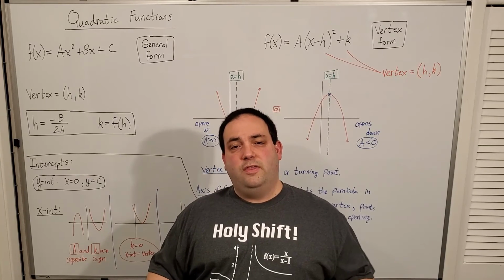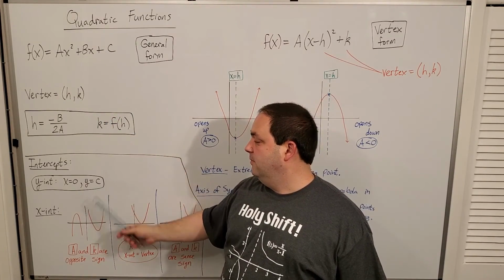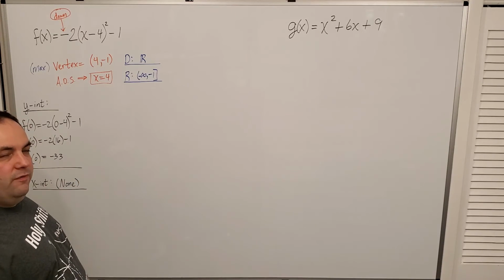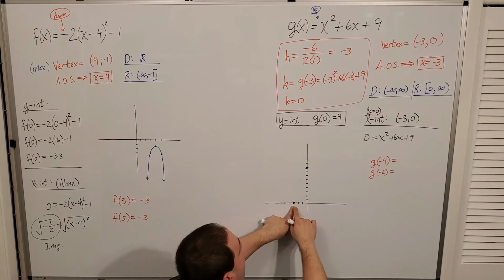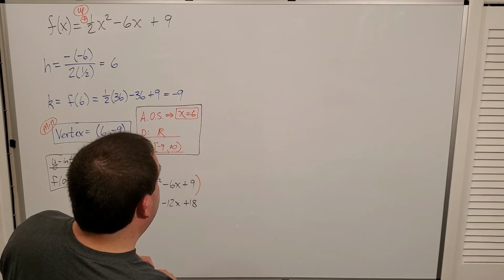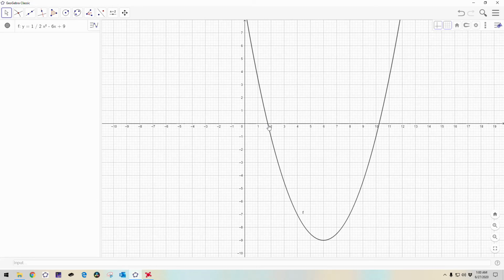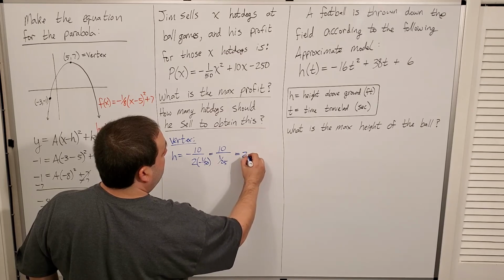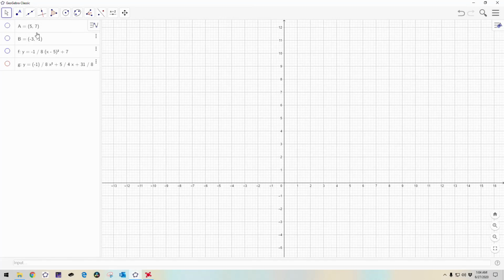College Algebra -- Quadratic Functions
Define quadratic function.
Analyze and graph quadratic function.
Applications of quadratic functions.